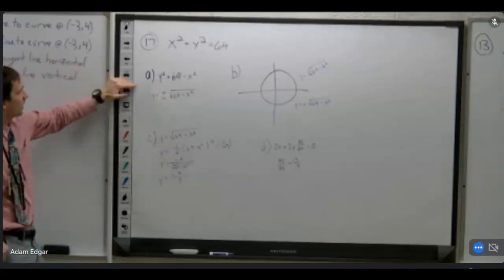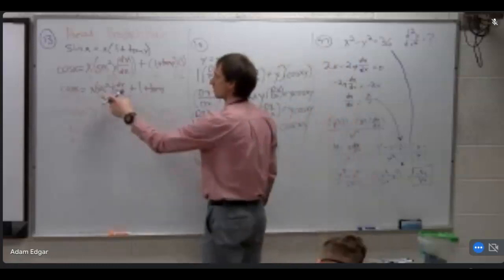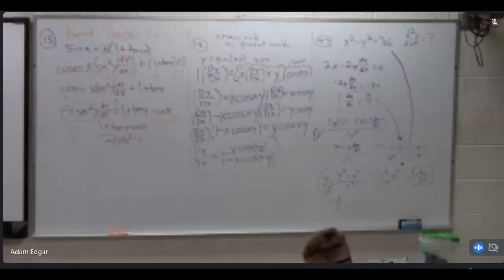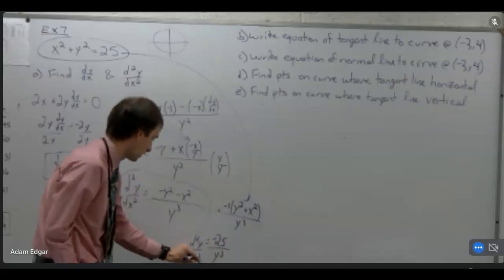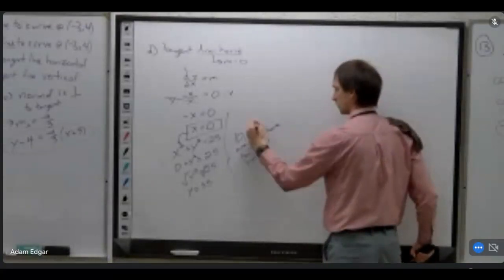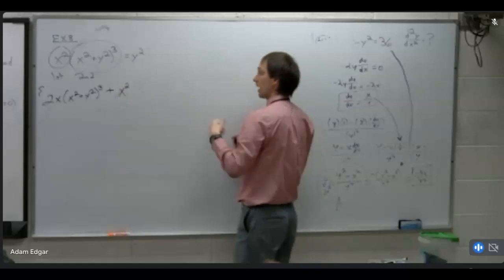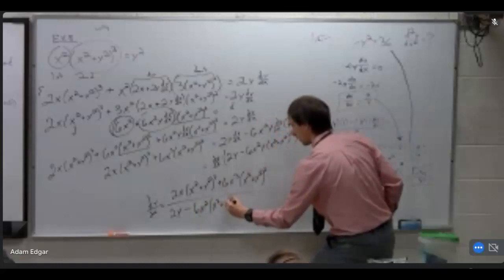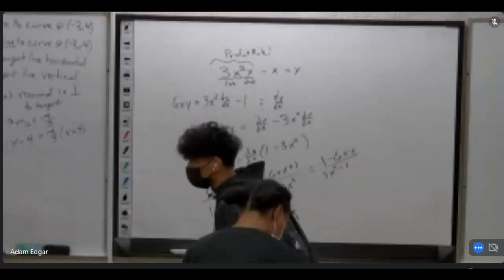Implicit Differentiation Day 3